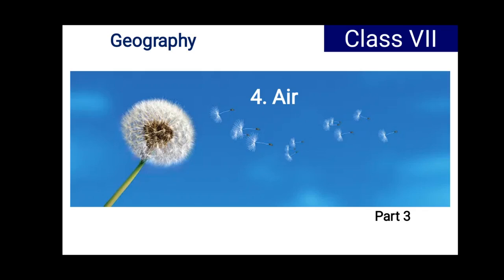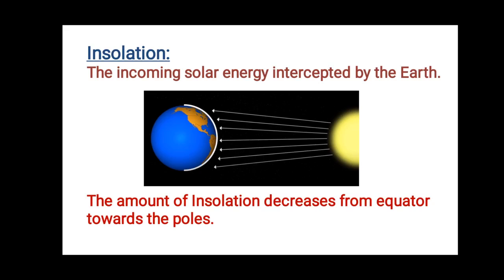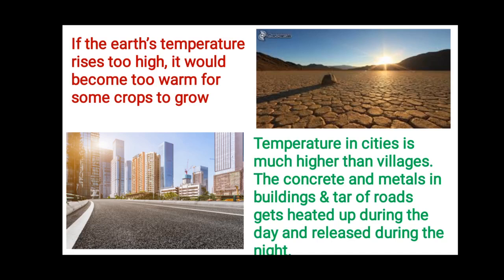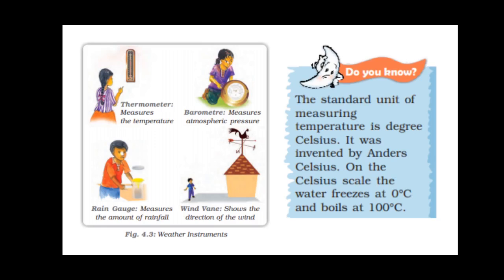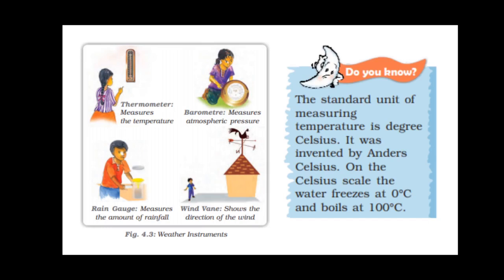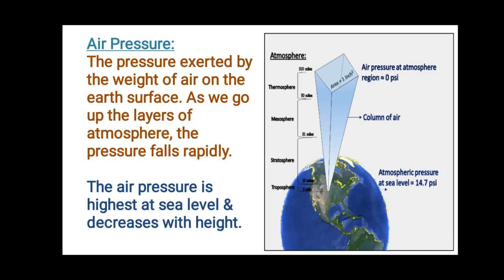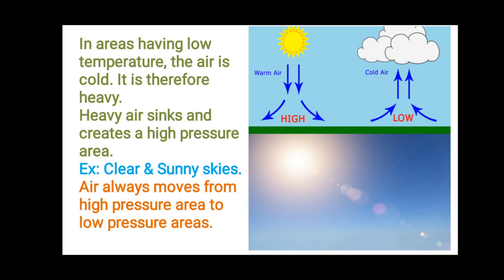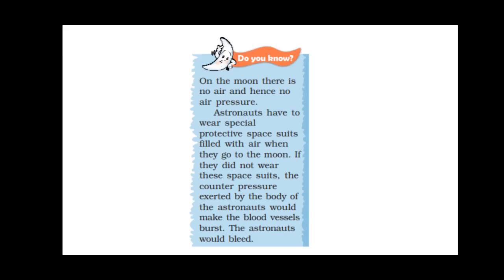Ch: 4 AIR (PART- 3) Class 7 GEOGRAPHY